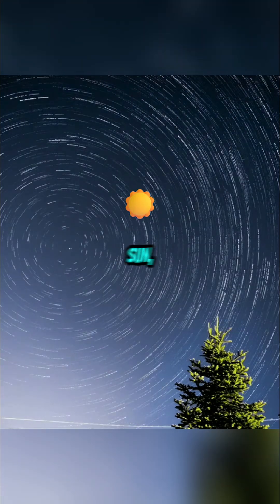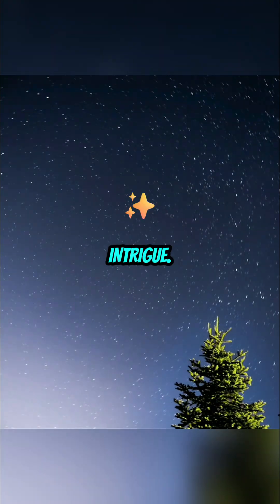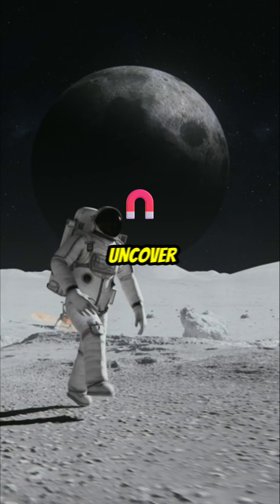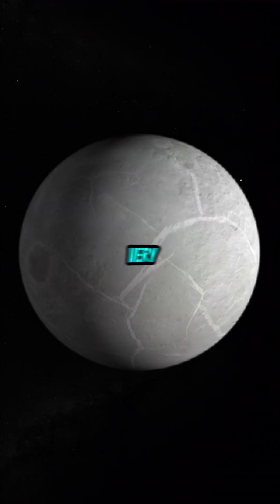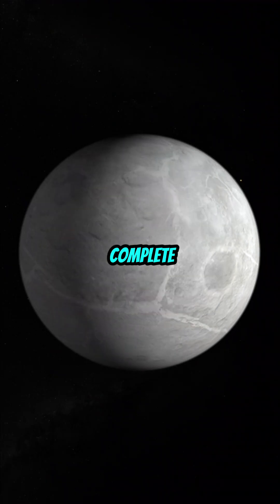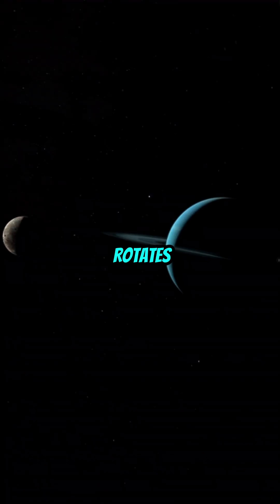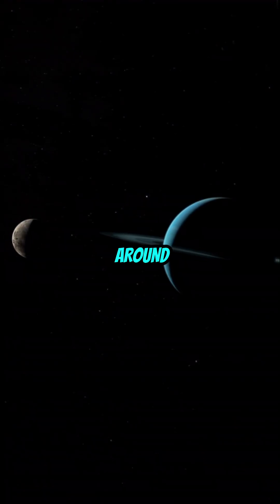NASA's Most Terrifying Mission Yet: Welcome to Venus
NASA's Most Terrifying Mission Yet: Welcome to Venus begins our deep dive into one of the most extreme and fascinating planets in our solar system. Venus, the second planet from the Sun, is shrouded in mystery and covered with clouds of sulfuric acid. Its surface temperature soars to 462°C (863°F), and the pressure is 92 times that of Earth—enough to crush a submarine. From 1,600 active volcanoes to its bizarre backward rotation, Venus is unlike any other world. Discover how past missions like Magellan and Venera revealed its fiery secrets, and why future missions are racing to uncover the truth. Could Venus help us understand climate change or even harbor microbial life in its dense clouds?

Welcome to Venus: The Planet That Could Melt You Alive!

Welcome to Venus: Discover the Planet That Defies Science!

Welcome to Venus: NASA Can’t Believe What They Found!

Welcome to Venus: The Planet With 1,600 Volcanoes!

Welcome to Venus: You Won’t Believe What’s Beneath the Clouds!
What Happens When You Visit Welcome to Venus?

Scientists Shocked by Welcome to Venus Discoveries!

Is Life Hiding in the Clouds of Welcome to Venus?

The Truth About Welcome to Venus You Were Never Told!

Space Agencies Race to Unlock Welcome to Venus Secrets!
Earth's Twin or Hellish Trap? Welcome to Venus

Volcanic Mayhem, Acid Rain & 860°F Heat: Welcome to Venus

1,600 Volcanoes, Acid Skies & Crushing Pressure: Welcome to Venus

What Every Astronomer Must Know About Welcome to Venus